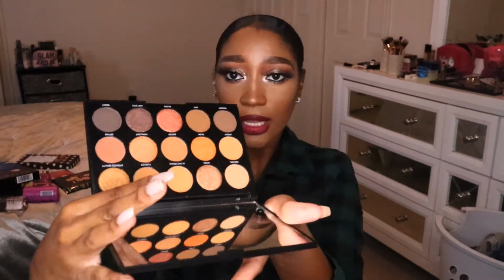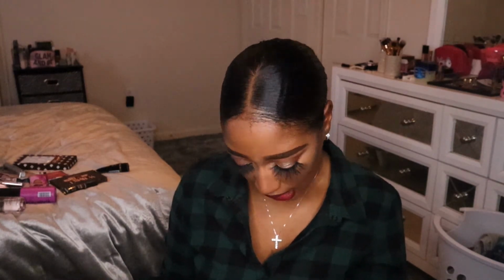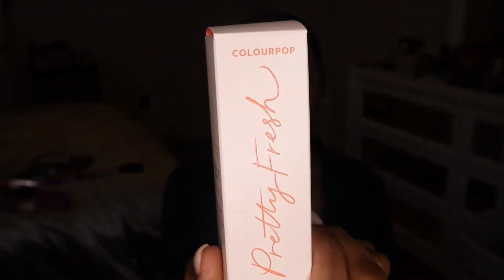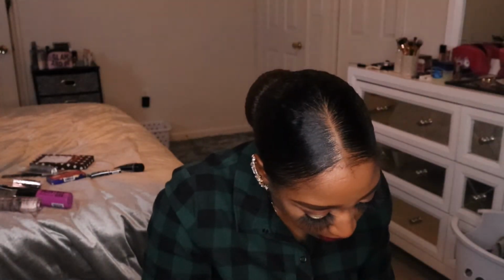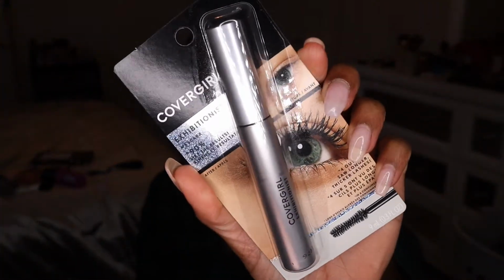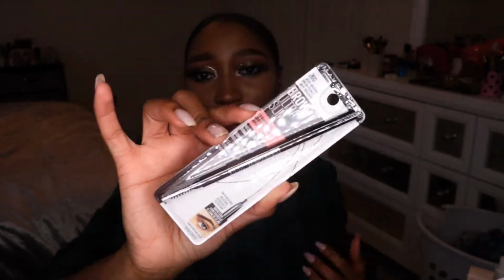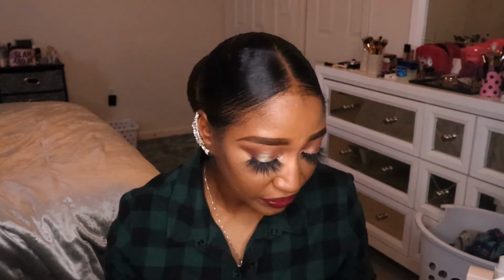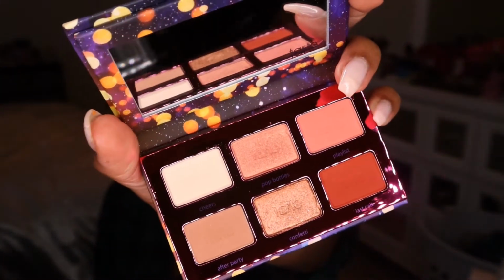NEW YEAR NEW MAKEUP| 2020 collective makeup haul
*OPEN MEEE***

I like to try and give the people what they want if I can...and y’all said y’all still enjoy hauls so here is a big collective one for you all. ENJOY!!

Makeup worn-

C O M P L E X I O N
Il Makiage woke up like this foundation 195 (testing her out and will do a dedicated video on her)
Too faced born this way concealer honey
NARS bronzer
Amrezy abh highlight

Jackie aina palette
Urban decay heavy metal glitter liner midnight cowboy
Ali express lashes 25mm

Colourpop bff4
Colourpop doin’ fine matte lipstick

Filmed on: Canon M50